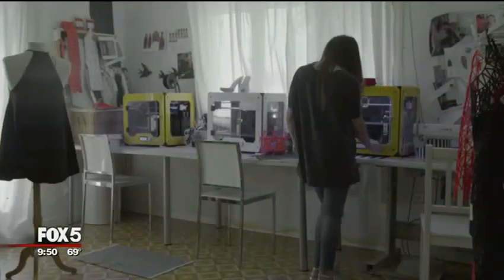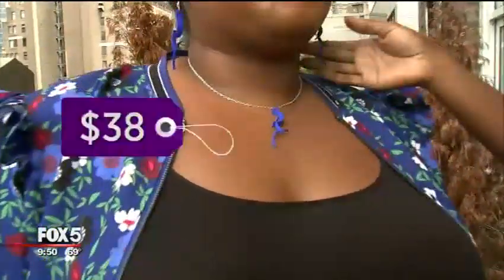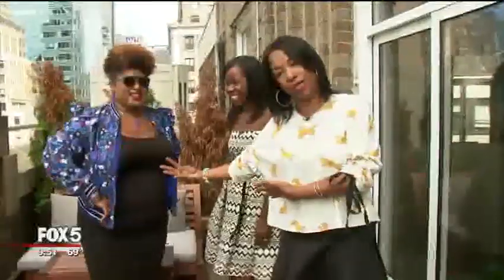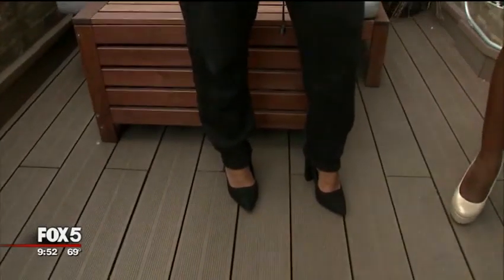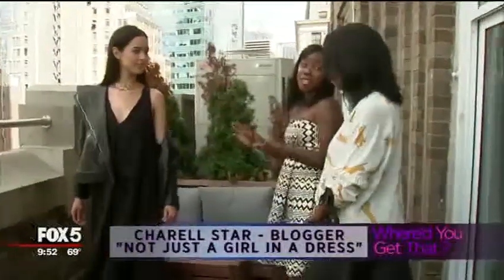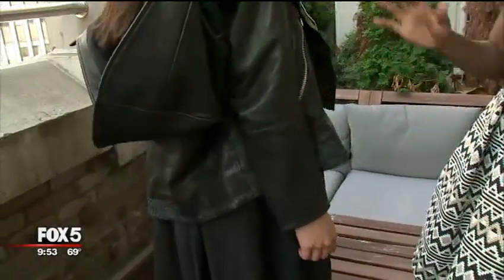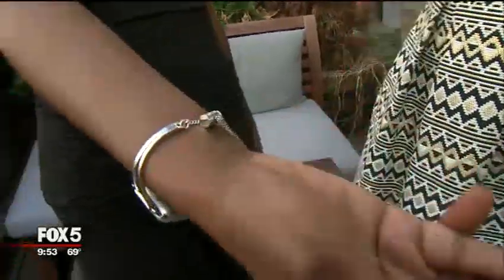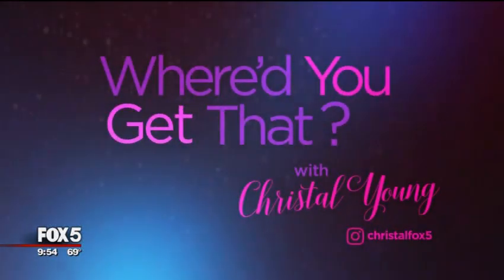Fox 5 Good Day NY 3D Printed Fashion with Lifestyle Expert Charell Star